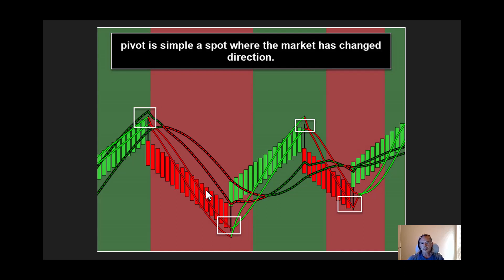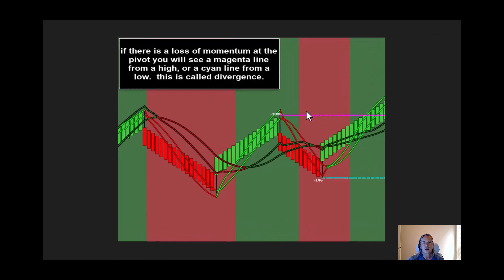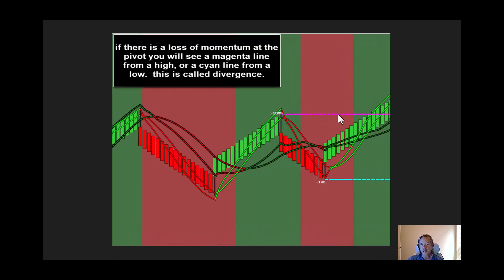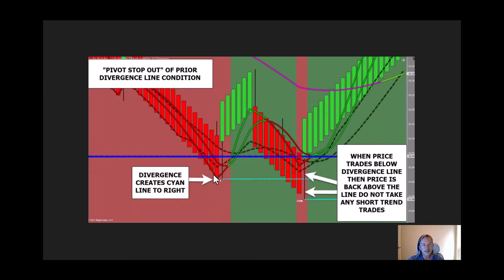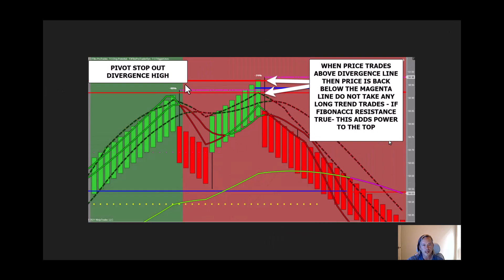Pivot Stop Out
In this video, we discuss the difference between a pivot and a pivot stop out of a termination area.